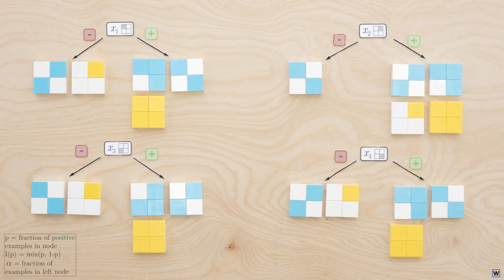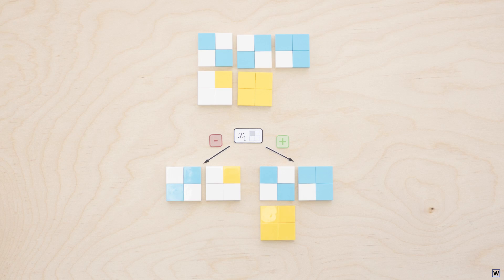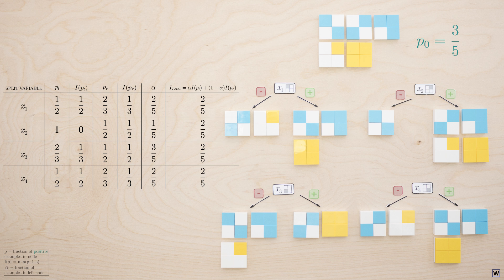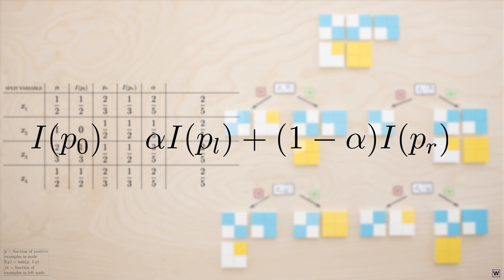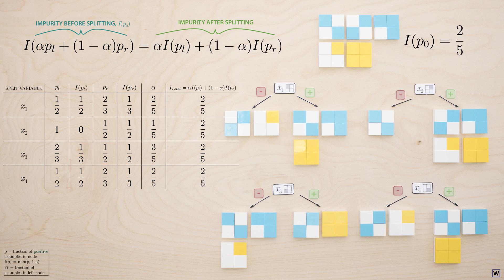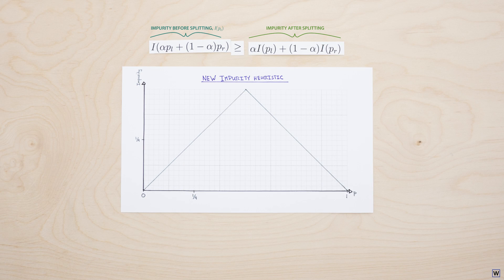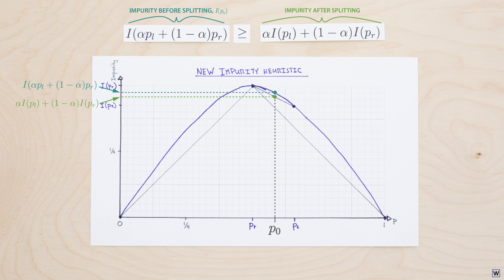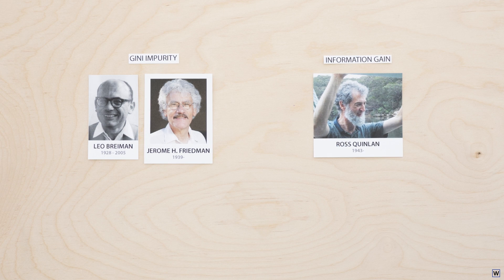Learning To See [Part 14: Better Heuristics]